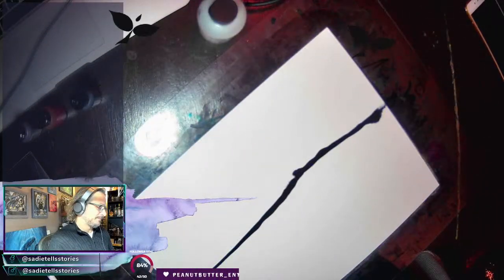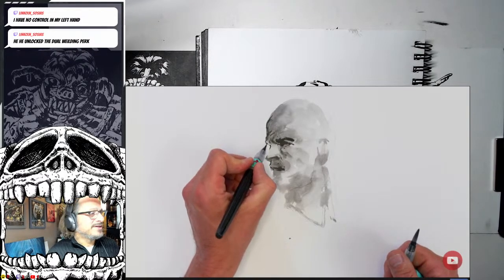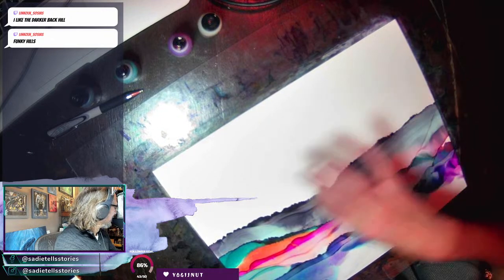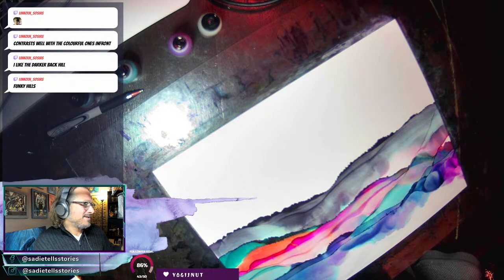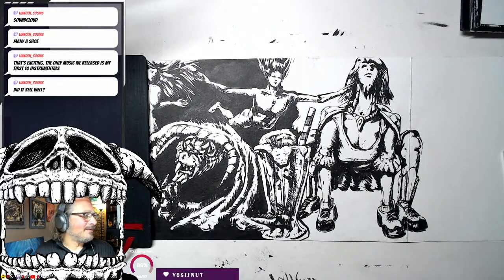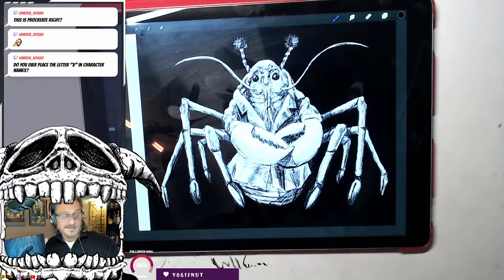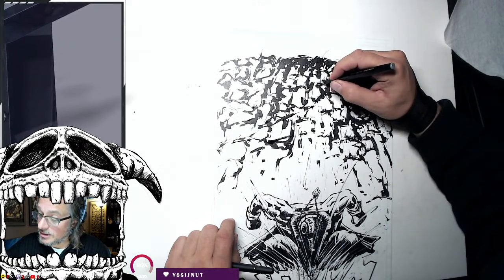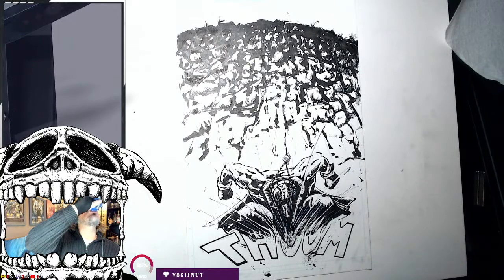Inktober Day 29 - Shoes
We’ve got some big shoes to fill!

My first book is now available for preorder. Books will be available early November.

NEW! T-shirts available

Etsy shop for prints and t-shirts